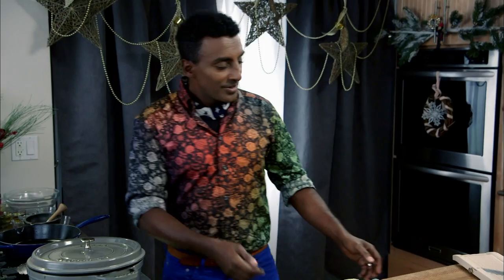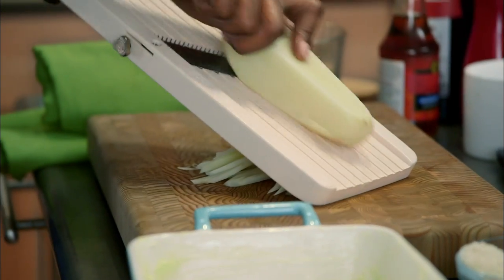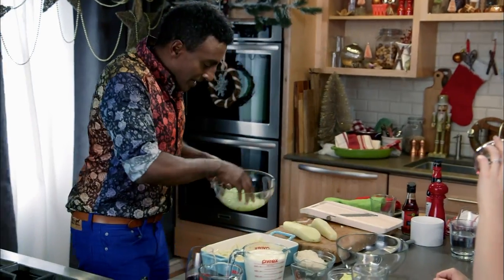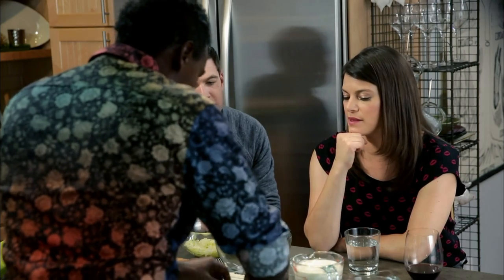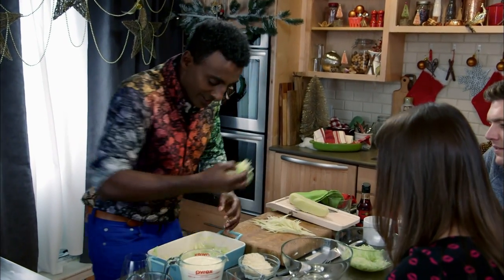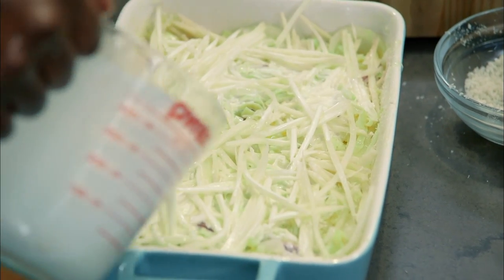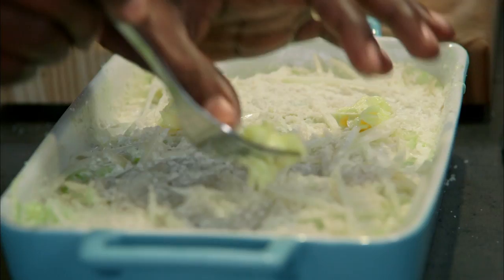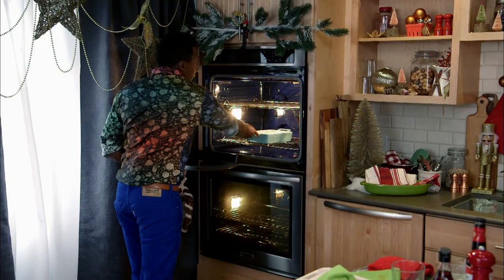Ultimate Holiday Feast: Classic Swedish Gratin | FYI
Marcus Samuelsson layers up ingredients to show Max and Gail how to create a traditional Swedish potato gratin that he calls "the Johnson Temptation" in this scene from "Ultimate Holiday Feast."

The Feed
Season 1
Ultimate Holiday Feast